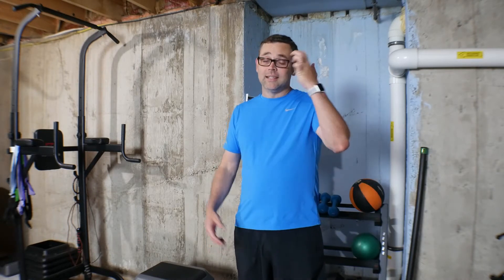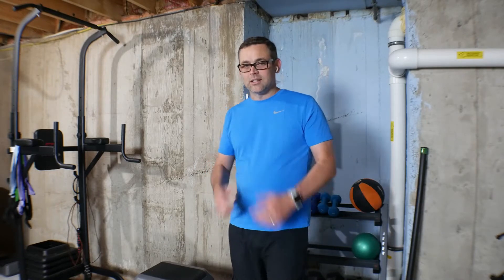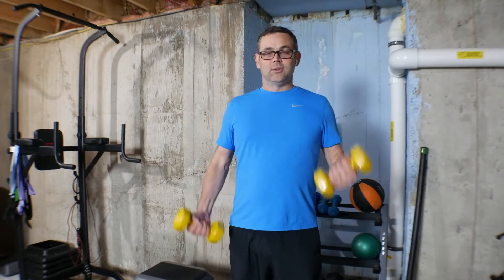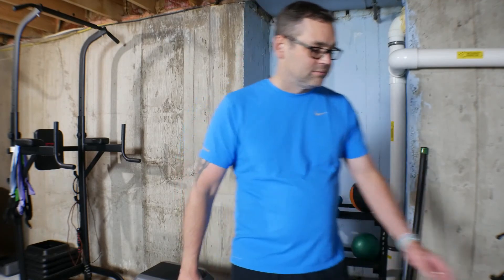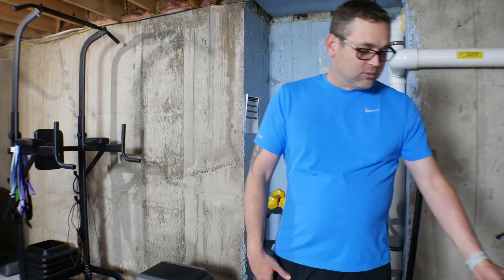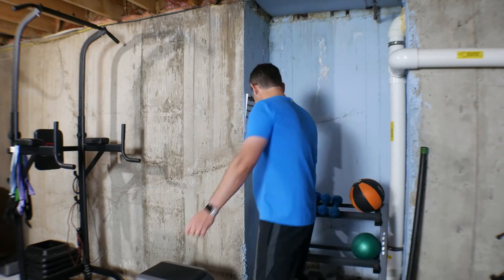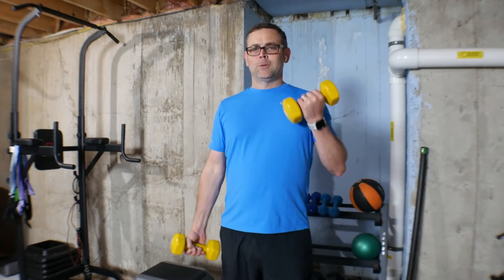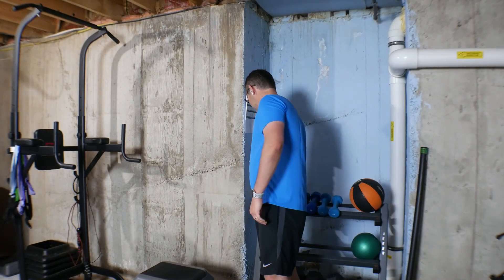6 of 9 First Workout Dumbbell Curls! Tiny Weights! Please Critique My AV!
Common Clay Fitness is presenting the first series of workout videos just for regular people. James is an exceptionally average man who has committed to documenting his attempt at losing weight, gaining muscle, and improving his overall fitness level. Please enjoy this, the sixth video of the series, filmed Saturday, October 3rd.

In this video, I complete three sets of dumbbell curls, but I had to use little weights! No worries. I'm going to keep going and get stronger!

Starting stats:

Weight: 195lbs
Neck: 15.5"
Waist: 41.5"
Left Bicep: 13"
Left Thigh: 24"

Goals:
Weight: 175lbs
Waist: 38"
Left Bicep: 14"

I don't have any thigh or neck goals, but will track those measurements out of curiosity.

Also happy to review any tips or tricks for my logo and intro/disclaimer. Thanks!